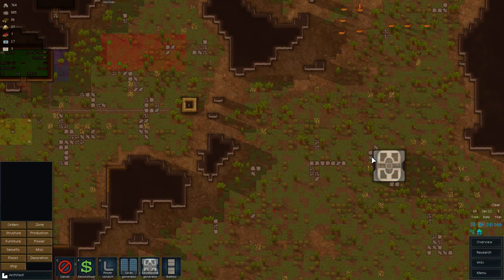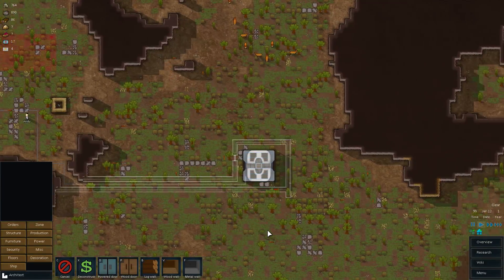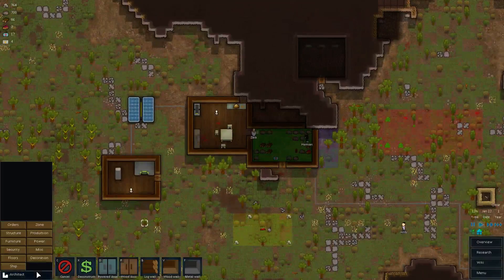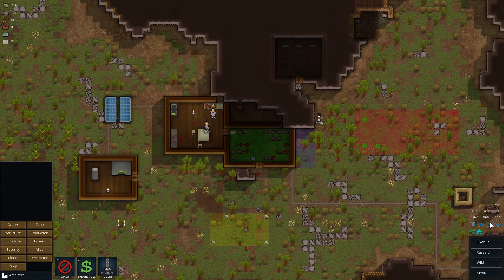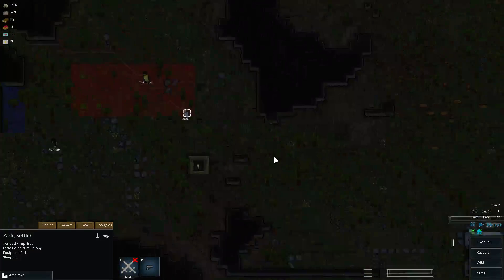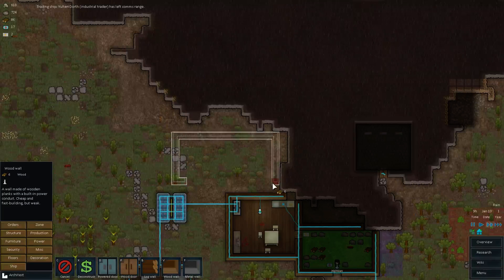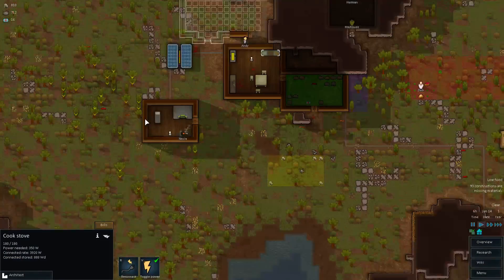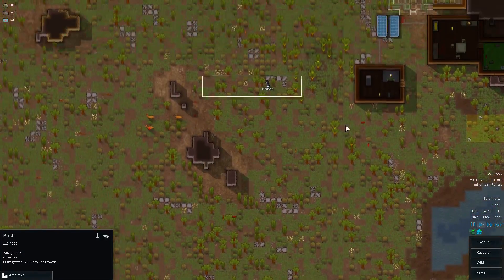Rimworld [3] More the Merrier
The Limeyman is back, and on a brand new adventure. Can he help the three colonists, Hayhouse, Zack and Herman survive?

Spoliers: Probably not

Want to play?